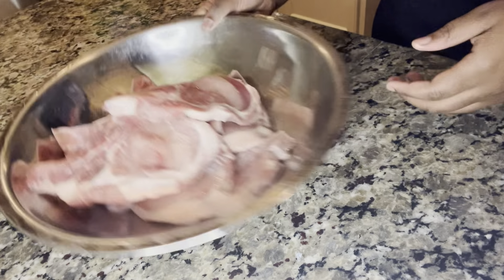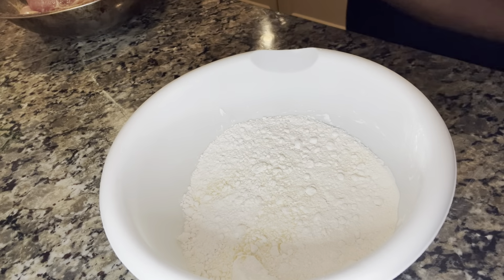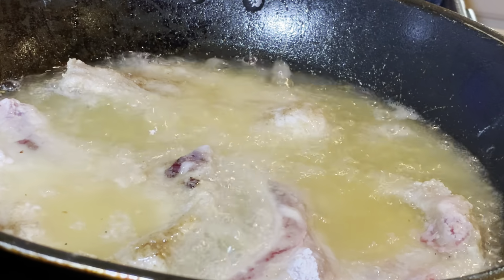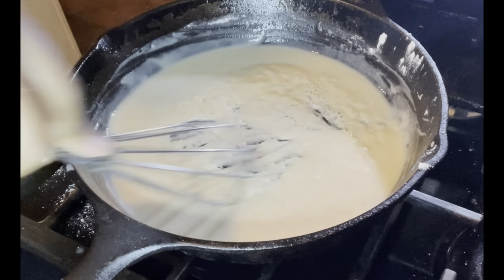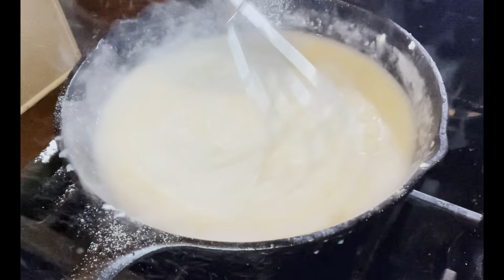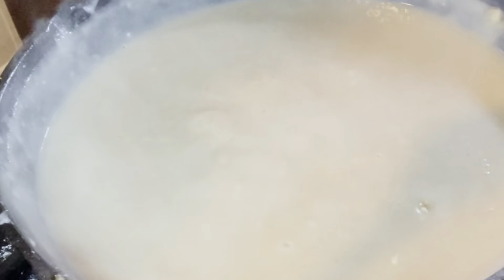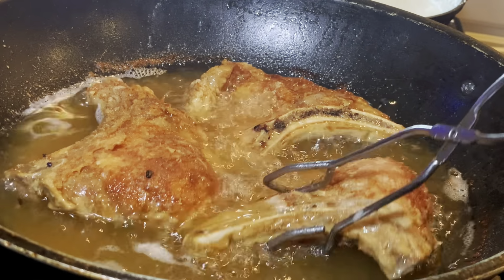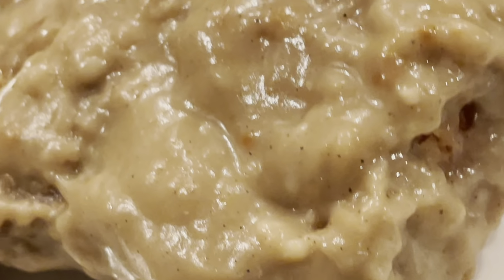HOW TO MAKE SMOTHERED PORK CHOPS : ( The easy way ☺️‼️)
Ingredients:
Garlic powder
Onion powder
Black pepper
Minced garlic
Salt
Pork chops
Any kind of spices you prefer or that you like
Canola oil
Cook each pork chop 7-8 min on each side

Watch me cook loaded baked potatoes ☺️

Watch me cook chocolate chips cookies

Watch me cook spinach dip